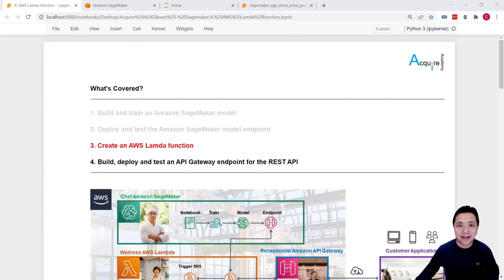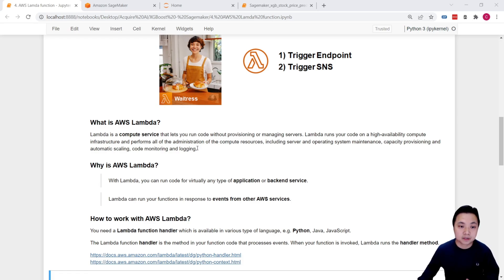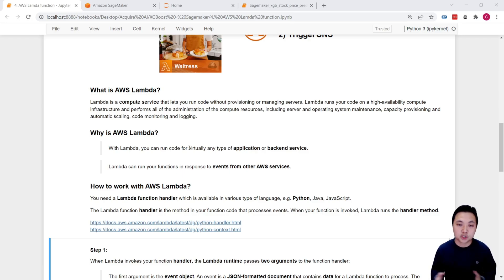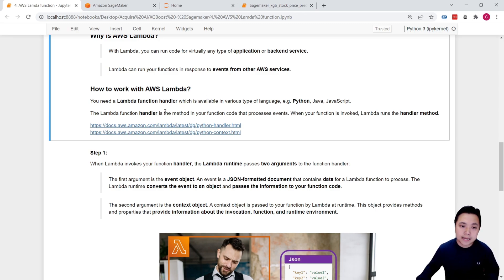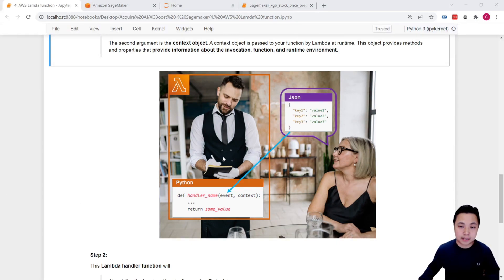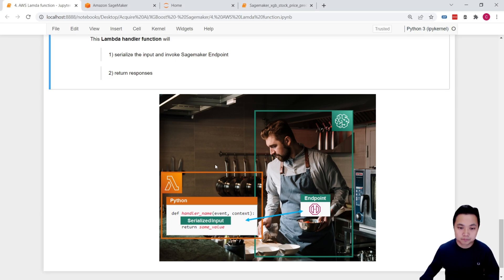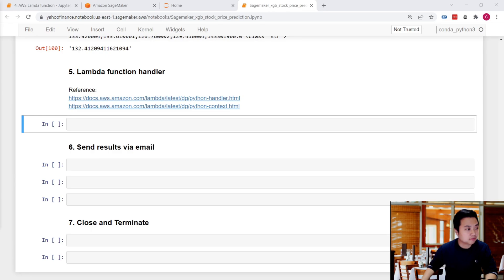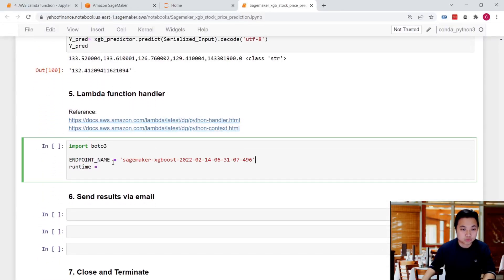AWS Machine Learning (SageMaker) Specialization L5: Create Lambda function to invoke Endpoint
This AWS Machine Learning (SageMaker) Specialization is a hands-on project that will help you understand how to build, train and deploy Machine Learning models and prepare you to participate in the development of leading-edge AI and data scientist technology.
What you will learn from this course:
   Course 1   Build & Train an Amazon SageMaker Model
   Course 2   Deploy and test an Amazon SageMaker model end point
   Course 3   Create an AWS Lamda function
   Course 4   Build, deploy and test a REST API with Amazon API Gateway